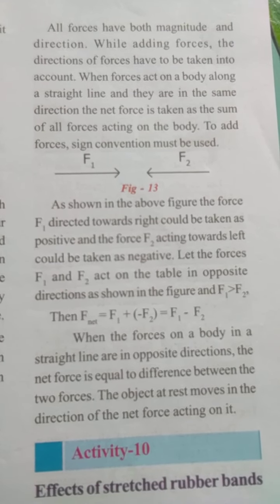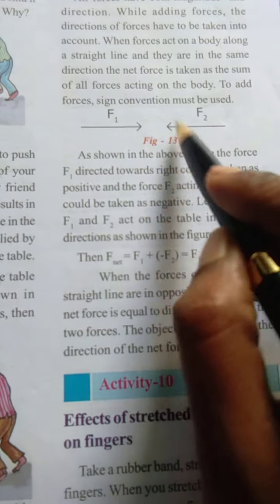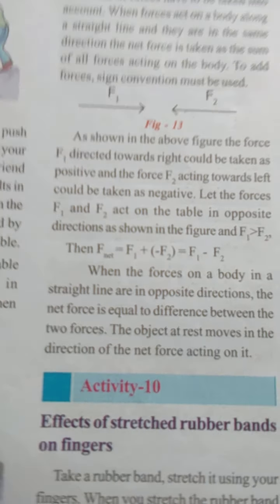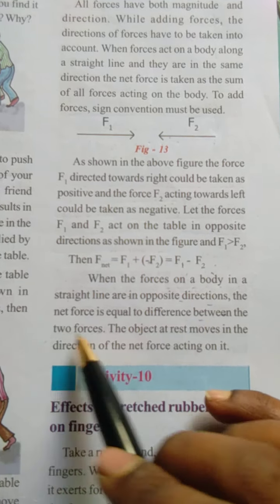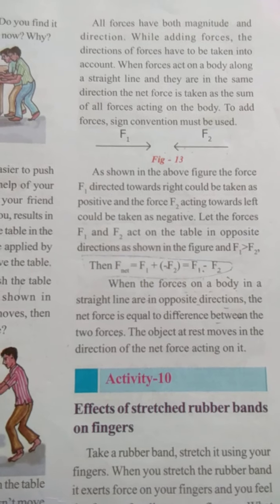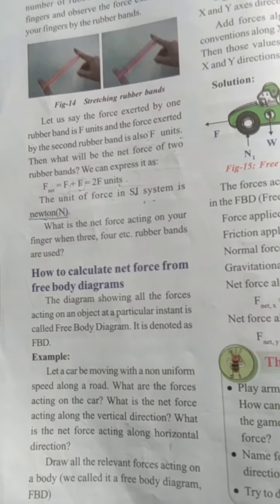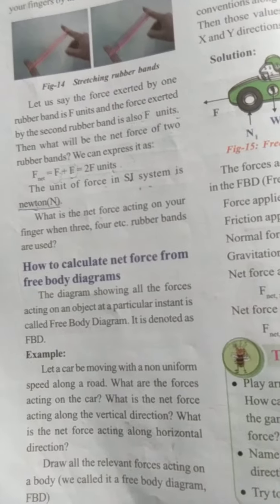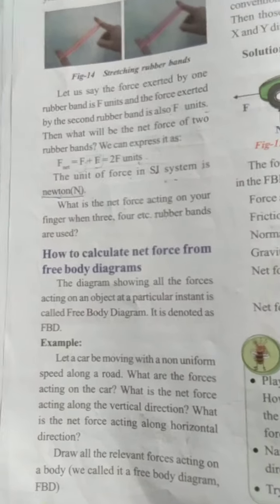8th grade physics 23/9/20